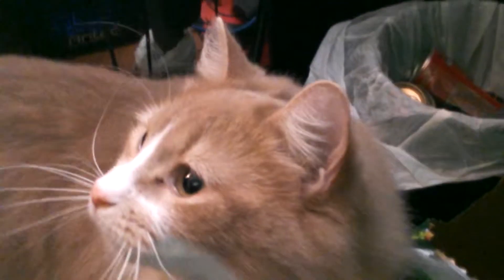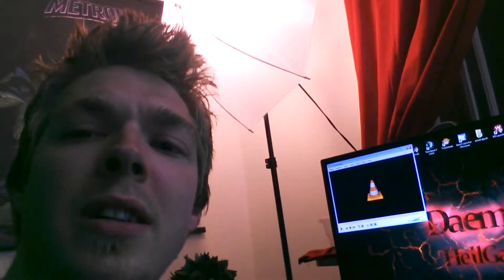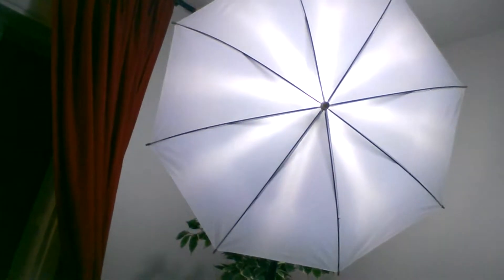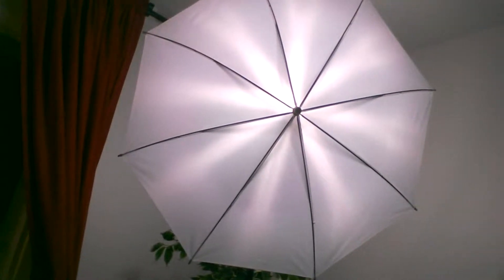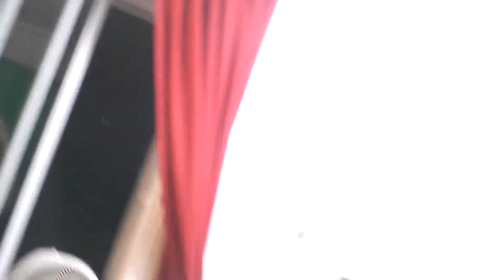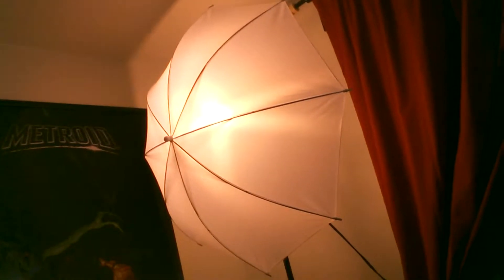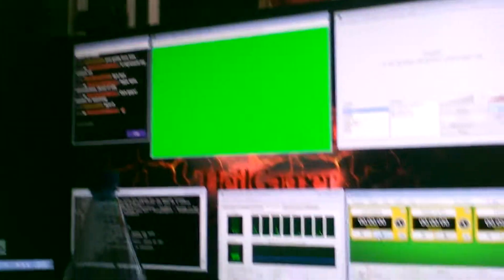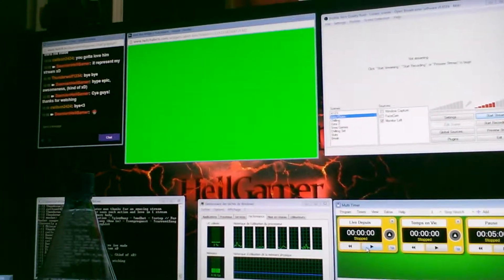Streaming Equipements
Here is a video showing what I use for streaming other than programs. For programs, I have a video here, explaining what I use and what for, Overview of OBS setup, organization etc. For any questions, post it and i'll answer as soon as possible! or come here and ask it in person! It wil be my pleasur to answer it!

Twitch.tv/daemienhellgamer